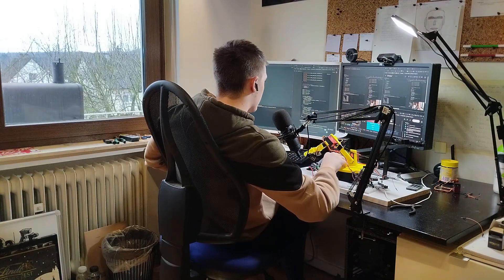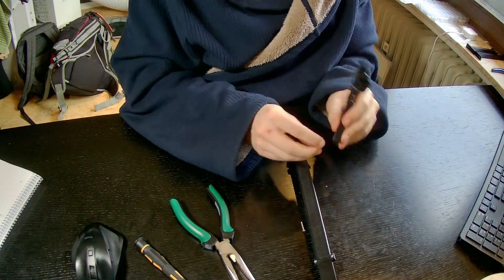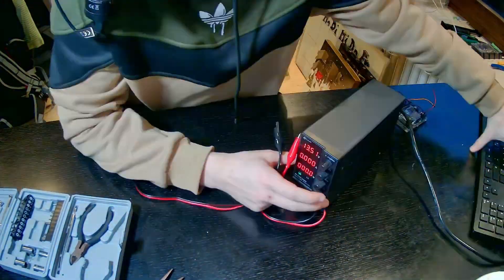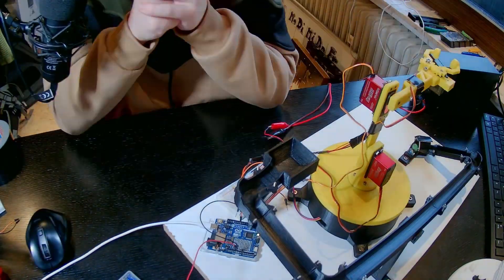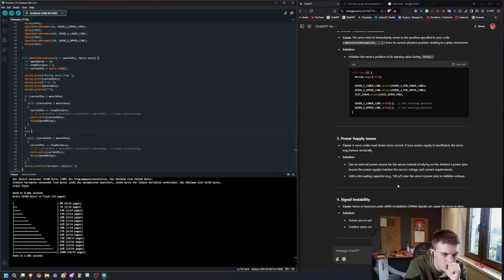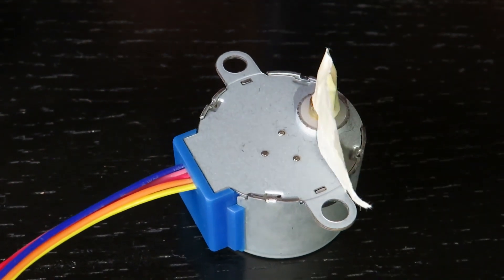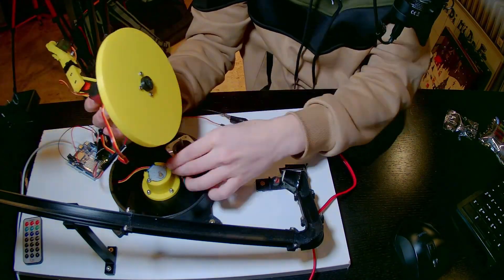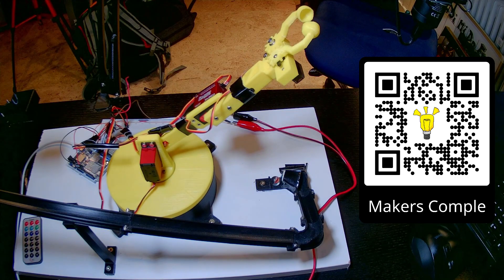Track Assembly and Programming | Building A Robotic Arm #7